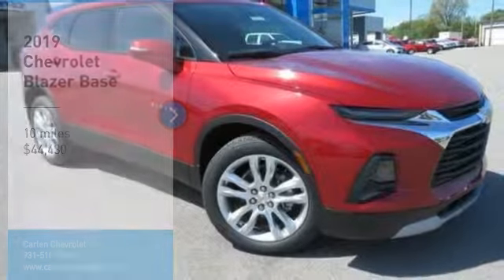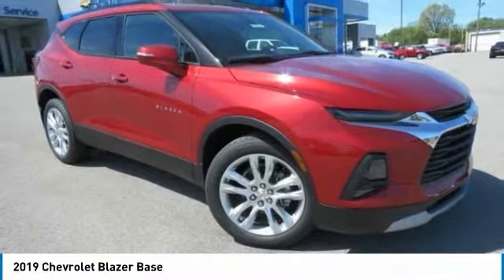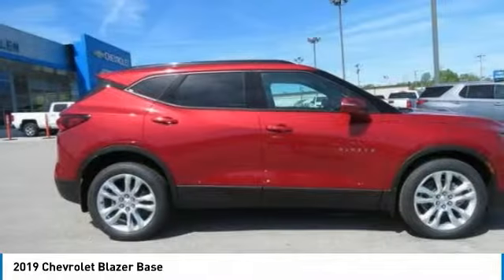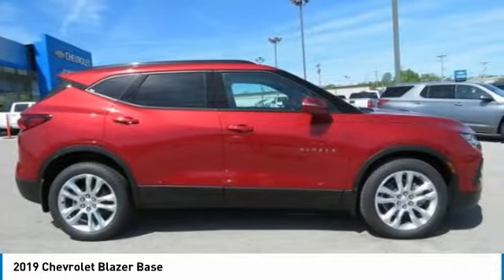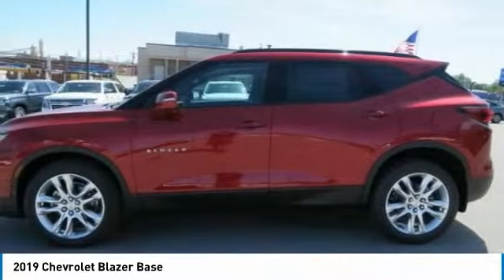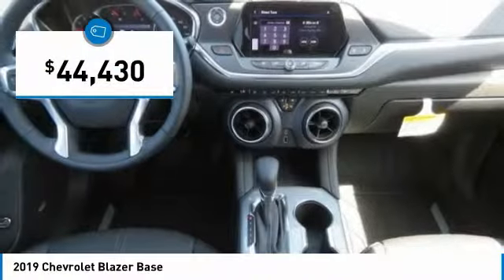2019 Chevrolet Blazer Cookeville TN 9197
2019 Chevrolet Blazer Base

Carlen Chevrolet
330 West Spring Street

Don't miss this 2019 Chevrolet Blazer. It's equipped with great features. You'll want to take this utility home. Make a great choice today.